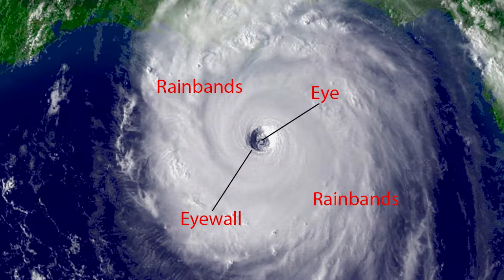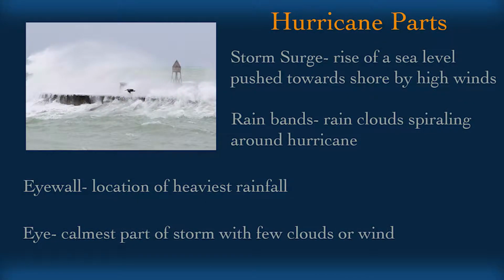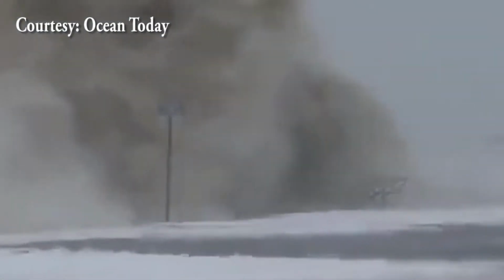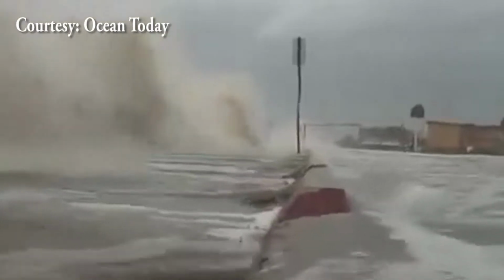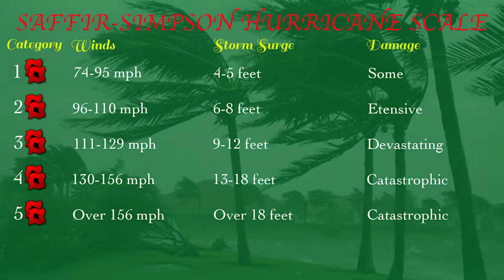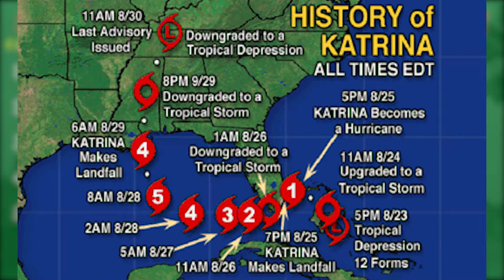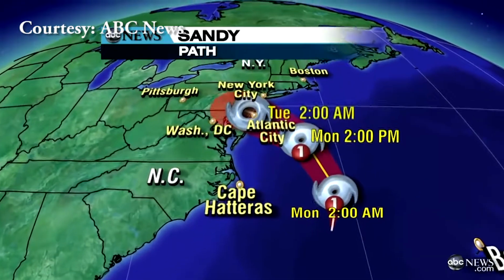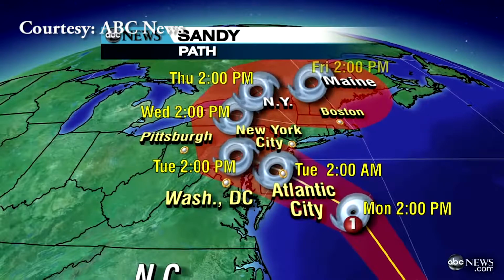Disasters: Geology vs Hollywood- Hurricane Sandy Final Project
5 years ago Hurricane Sandy devastated the Mid-Atlantic Region of the United States. This takes a look back at how Hurricane Sandy formed, the devastation it caused and how hurricanes form in general